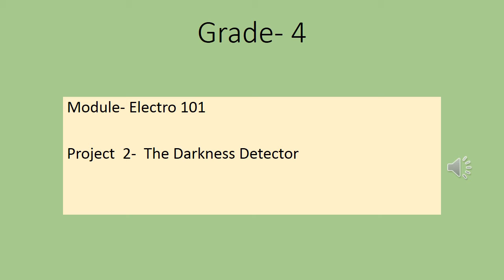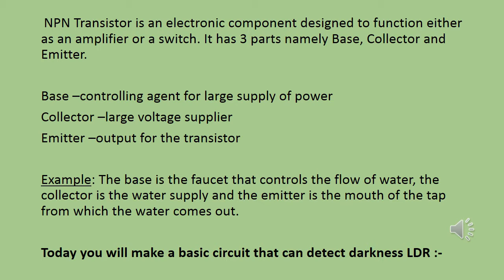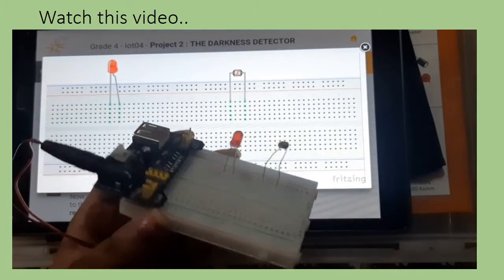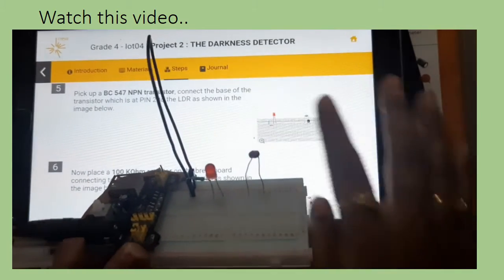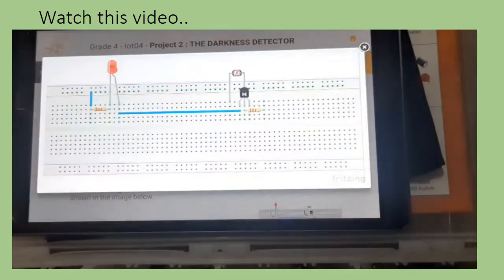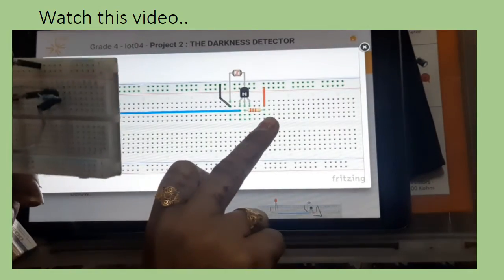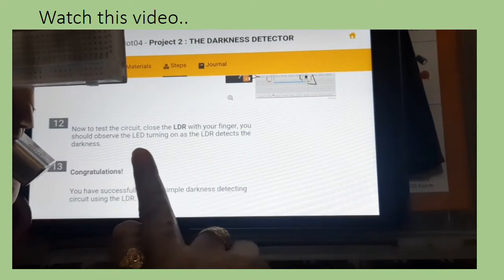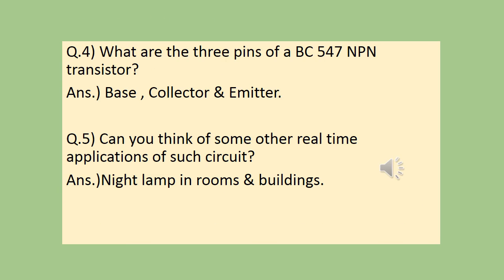Module- Electro 101 pr.2- The darkness detector (gr.4)